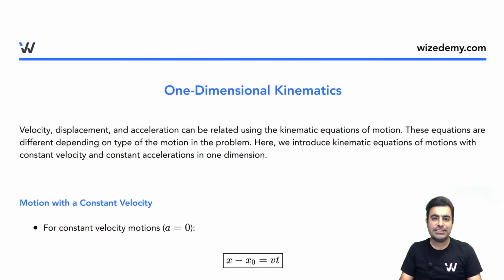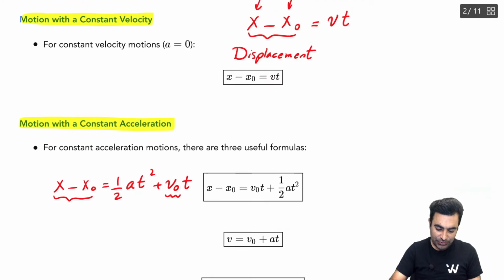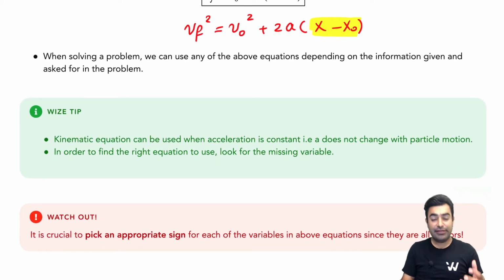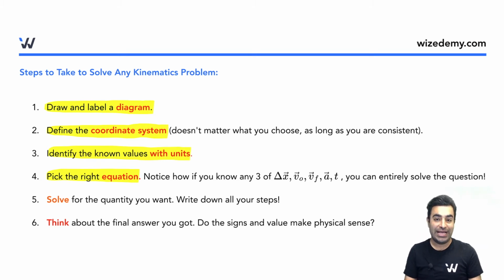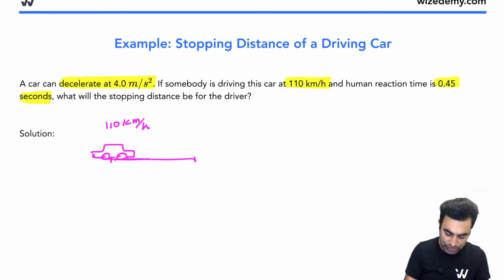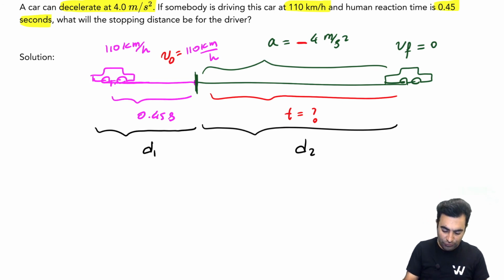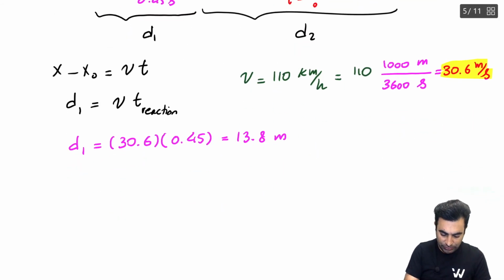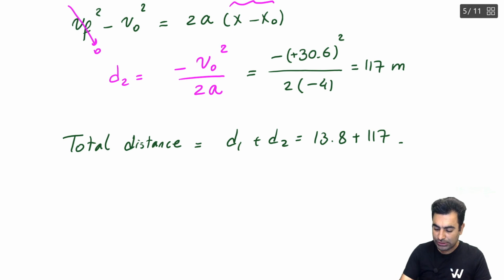How To Solve One-Dimensional Kinematic Problems | College Physics Simplified | Wizeprep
Get the physics help you need! In this video, Mohammad our Wizeprep Prof and physics expert goes through basic equations for kinematics (motion with constant velocity or acceleration), gives you a step-by-step guide to solving one-dimensional kinematics problems, and walks you through an example problem step-by-step with all the calculations. Oh, and look out for some bonus Wizeprep Tips to help you avoid common mistakes!

In this video, you'll learn the answers to questions like:
 • How do you solve one-dimensional kinematics?
 • What is the difference between 1d and 2D kinematics?
 • What are examples of 1D motion?
 • What is the difference between velocity and acceleration in 1D motion?
 • Is speed one-dimensional?

If you're studying for your AP Physics course, we've got video lessons and exam-like practice questions for you too!

Want access to the full physics course?

In this intro to physics course for college, Mohammad covers 14 topics with 168 video lessons like this one, with nearly 200 examples and practice problems with full solutions.

Chapters:
0:36 Velocity, displacement, and acceleration
0:51 Motion with constant velocity equation
01:54 Motion with constant acceleration equations
05:05 When to use these equations
05:41 Common mistake to avoid
06:21 Six steps to take to solve kinematics problems
08:37 Example kinematics problem and solution

► ABOUT WIZEPREP
We help you understand difficult concepts with video lessons, practice questions, and study guides made for your course. You can ask our educators questions at any time. Learn at your own pace, improve grades, reduce stress, and save time.

► WIZEPREP Student Success Scholarships
Need help with college expenses? Apply for the Wizeprep Scholarships (no essay required!)